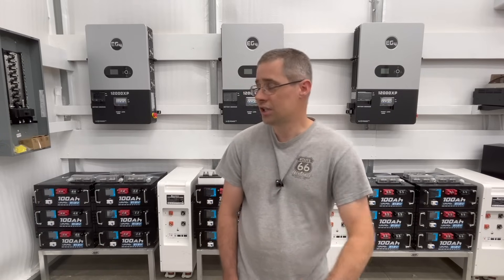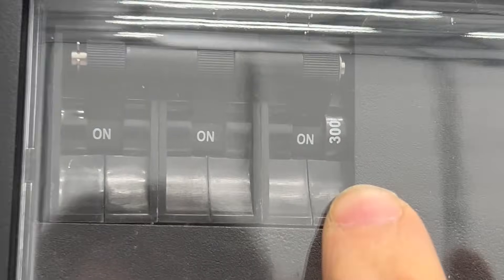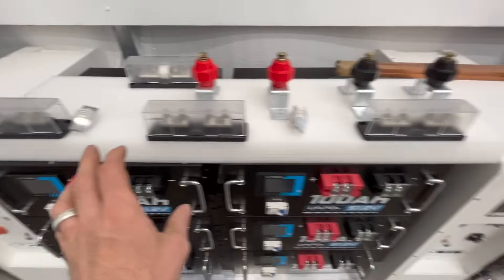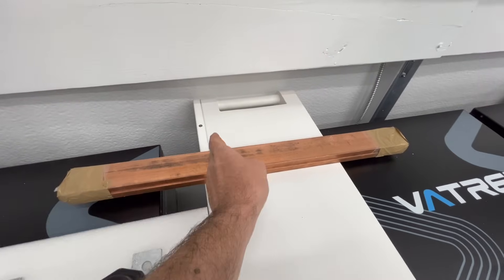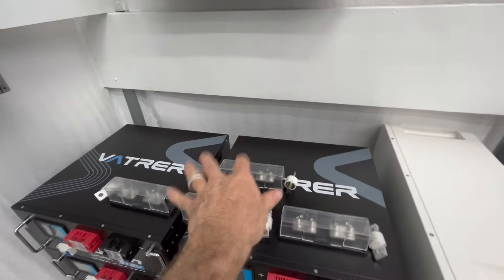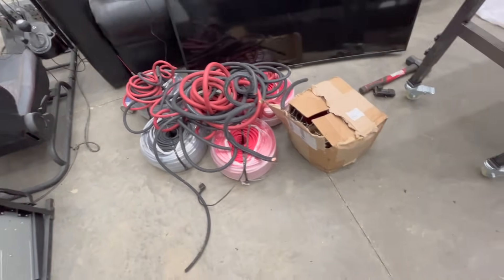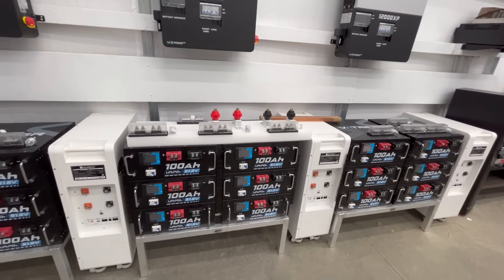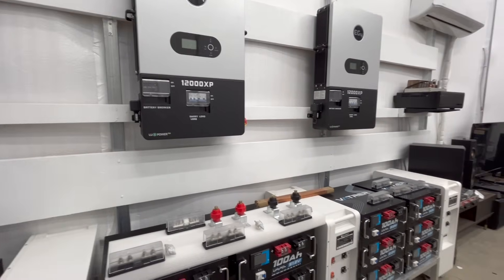Bulletproof Your Off-Grid Solar: Wiring & Protection for EG4 Inverters!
Ready to wire your EG4 12000XP inverters from Signature Solar for a safe and reliable off-grid solar system? This video is your guide to understanding the essential wiring, bus bars, and fuse protection needed for your setup. I'll walk you through the wire thicknesses required, the importance of T-class fuses, and a DIY approach to building your own bus bars. This video focuses specifically on the safety aspects of wiring your off-grid system to protect your three EG4 12000XP inverters. Learn how to ensure your installation is secure and up to code, providing peace of mind for your off-grid power. I got a great deal at Signature Solar and so can you.

Blue Sea T Class Fuse Holder

South Bend 250 Amp T Class Fuse

South Bend 225 Amp T Class Fuse

Temco 2/0  Gauge Welding Wire (Made in USA)

Temco 4/0  Gauge Welding Wire (Made in USA)

Temco 2 Gauge Welding Wire (Made in USA)